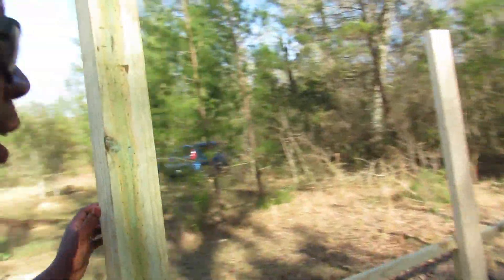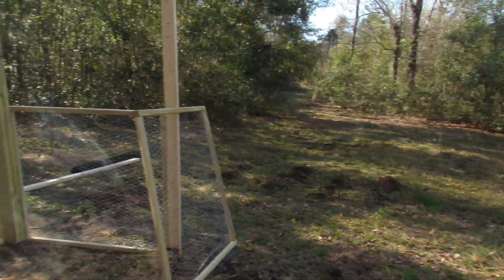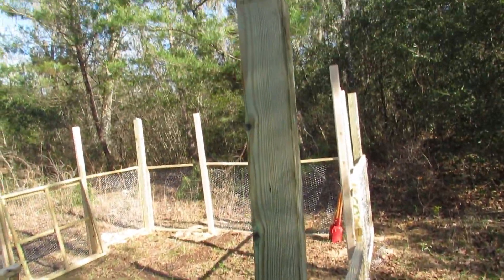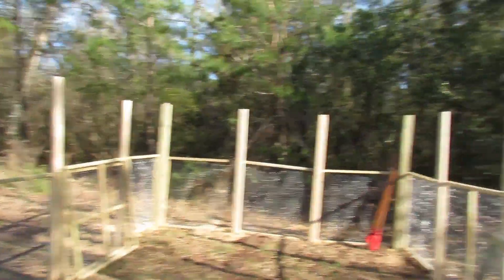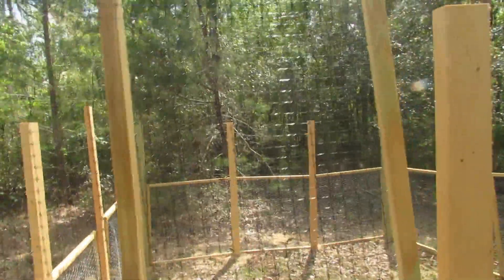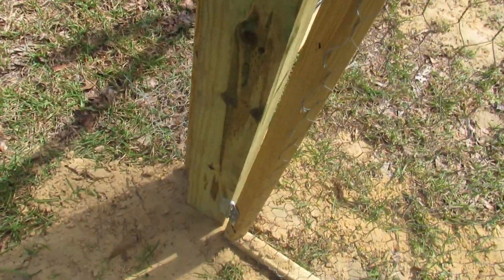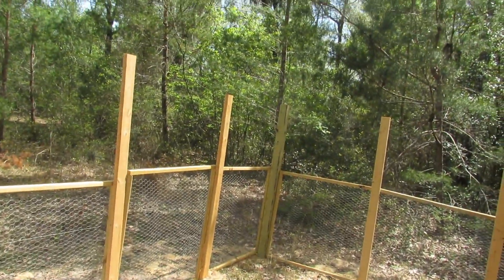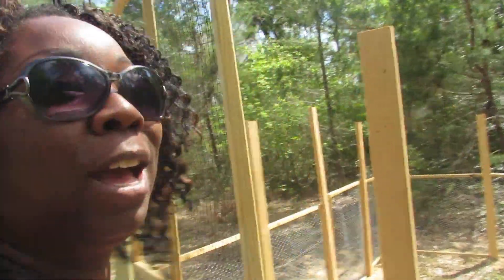DIY GARDEN FENCE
DIY fence. This is  my plan for keeping out deer and rabbits. Its a six foot tall fence